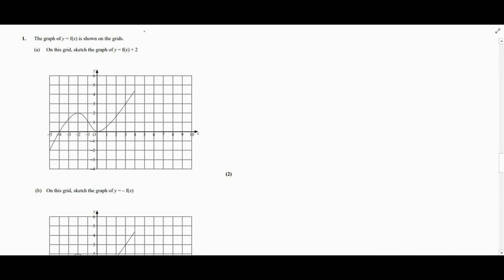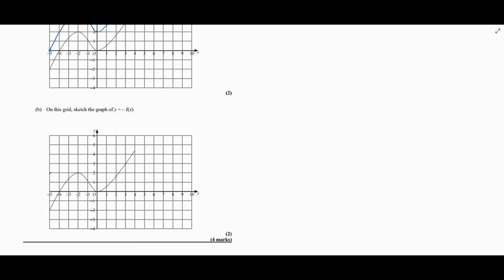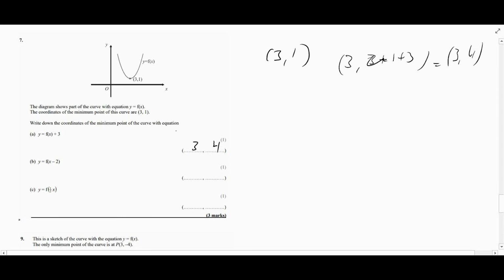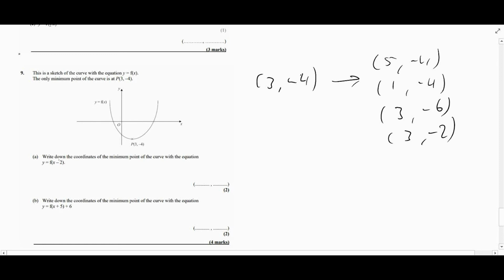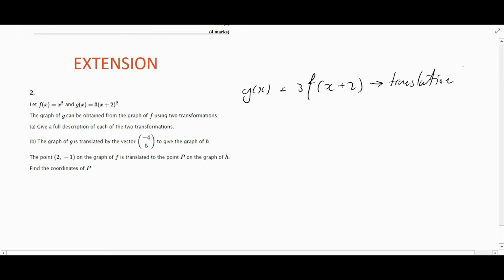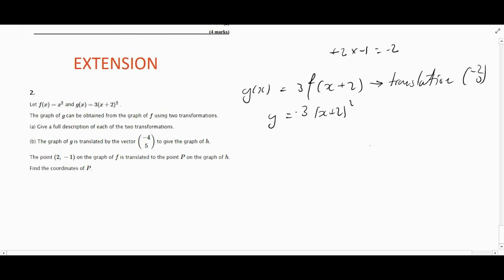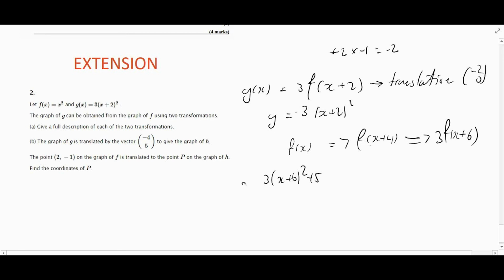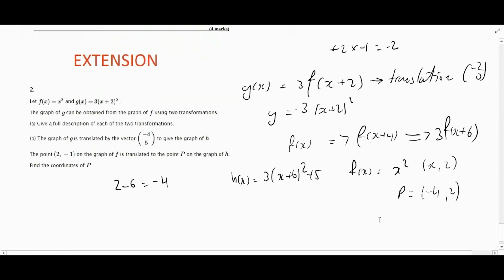Transformations Questions #2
Hey! You! FILL IN THIS FEEDBACK FORM NOW

maybe that sounded a bit aggressive but it would be really helpful if you did, thanks :3